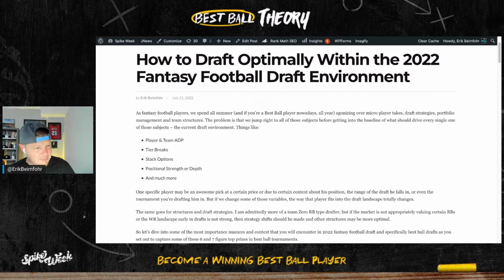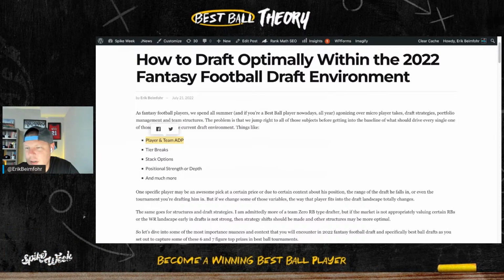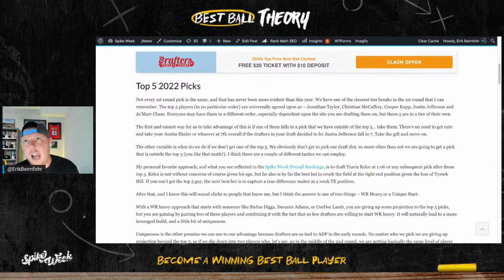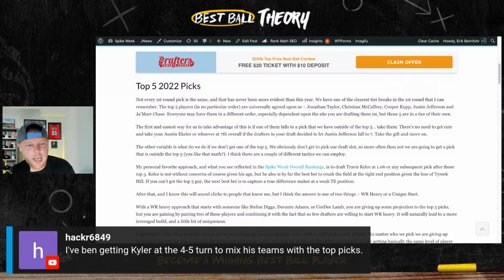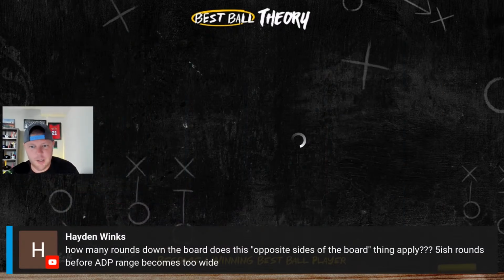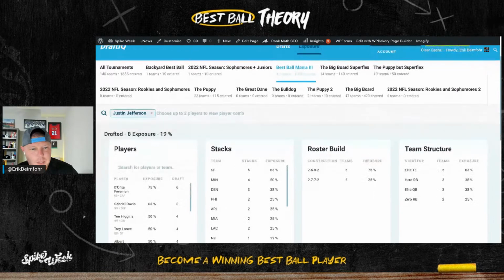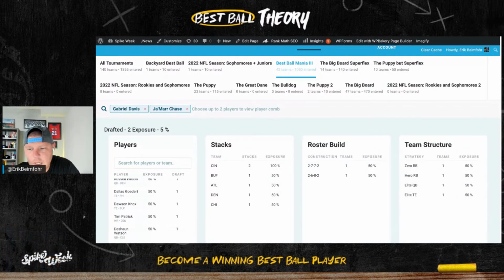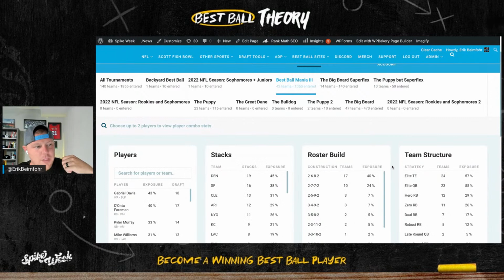How to Draft in the 2022 Fantasy Football Landscape (Part 1)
Erik Beimfohr dives into the specific nuances of the 2022 draft landscape with ideas about:

- Clear Top 5 Players
- The RB Environment
- Tier Breaks & Draft Dead Zones
- What to do at TE
- & More

🚀 Get access to best in class Best Ball tools like the DraftIQ exposure and portfolio tool for just $25 per month

🐶 Sign up for Underdog Fantasy for 100% Deposit Bonus on any deposit up to $100

💥 Sign up for Drafters Fantasy for a FREE $20 ticket on any deposit of $10+

Timestamps:
0:00 - Intro
20:00 - The Clear Top 5
35:00 - Unique Early Combos
47:00 - Early Tiers
55:00 - Combinations of Players in 2022

Looking to play Daily Fantasy? Get access to expert level fantasy projections, ownership projections, LineupHQ lineup optimizer access and much, much more with RotoGrinders

Get Expert Sports Betting Picks with ScoresAndOdds - Daily In-Depth Analysis and Advice for Top Picks across Sides, Totals, Props, Parlays and Futures from the SaO team